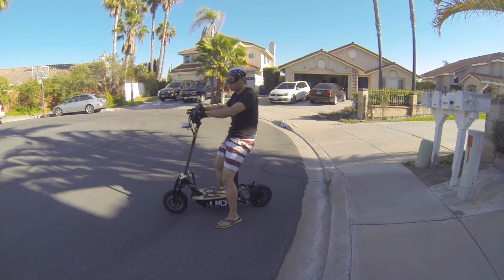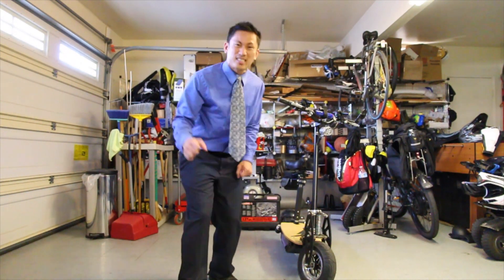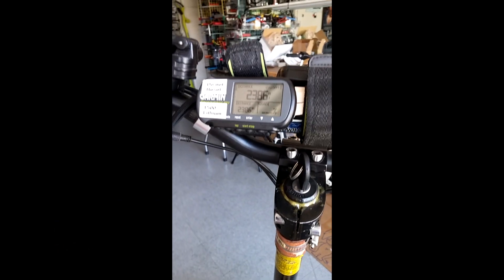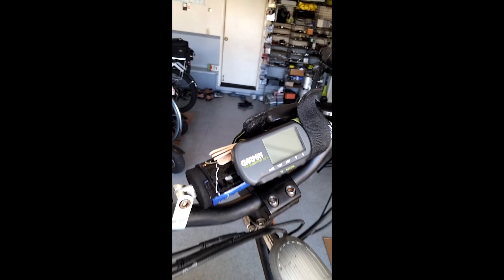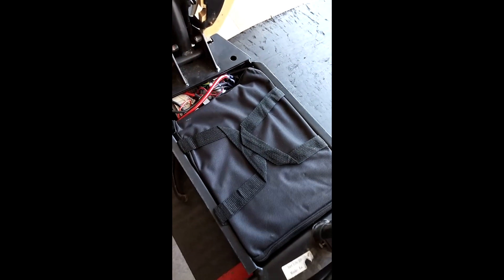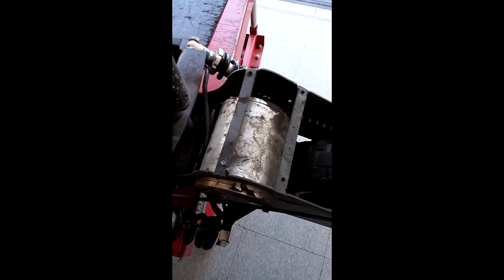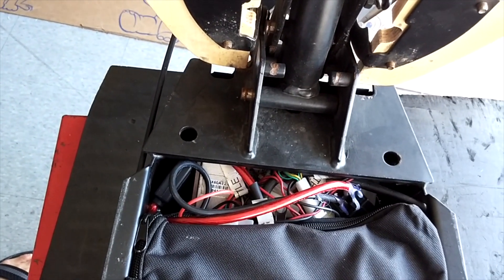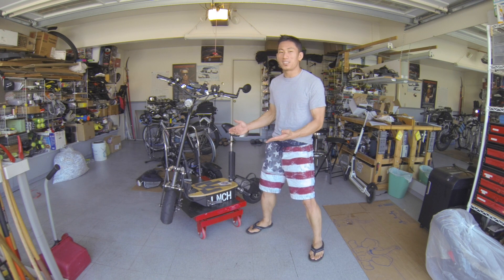1500 Watt Lithium Brushless Scooter Part 4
Update on the performance and status of my 1500 Watt Lithium Scooter bought from Superscootersales.com after 3 years and over 3000 miles on the odometer.